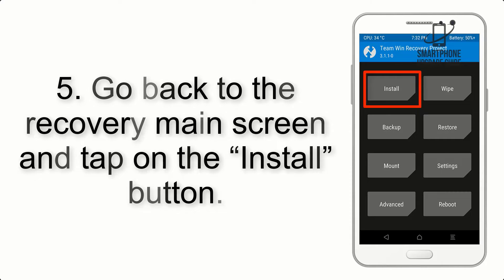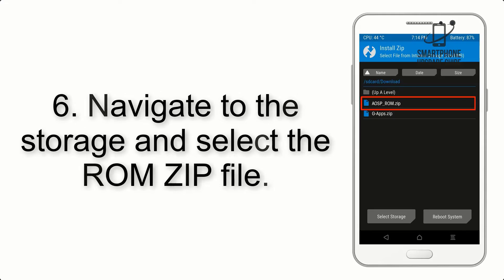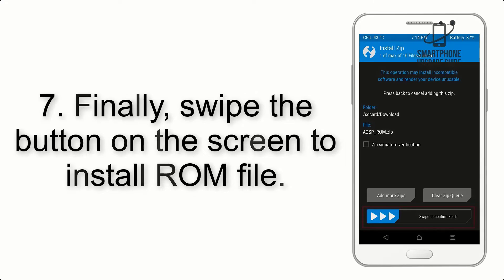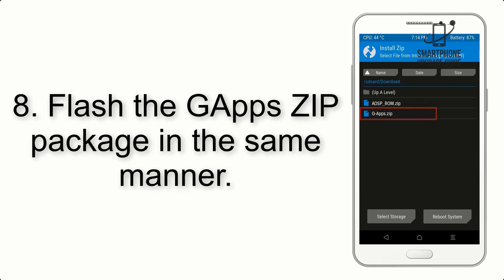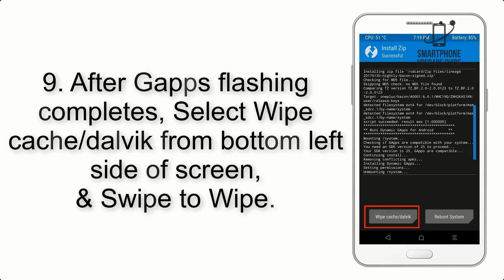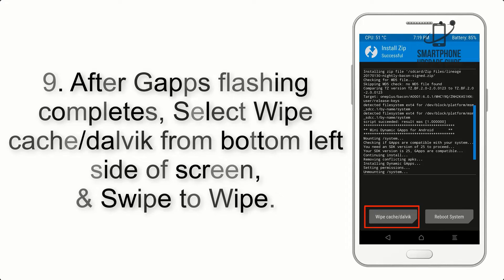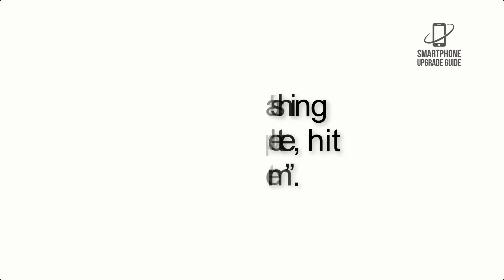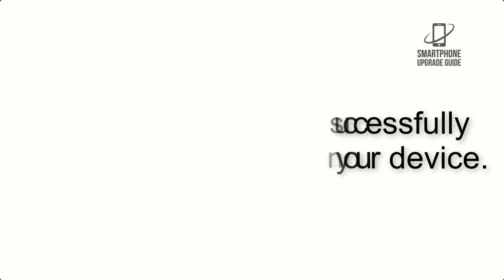Install Android 10 on Galaxy A10 (Pixel Experience Rom) - How to Guide!